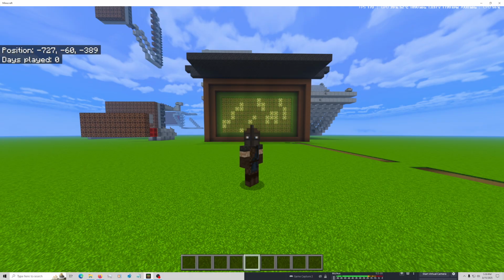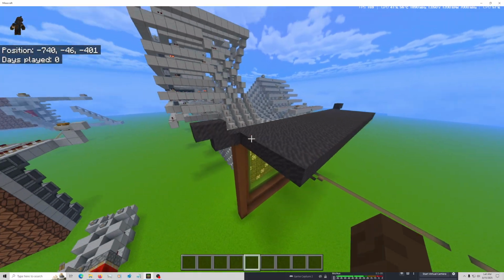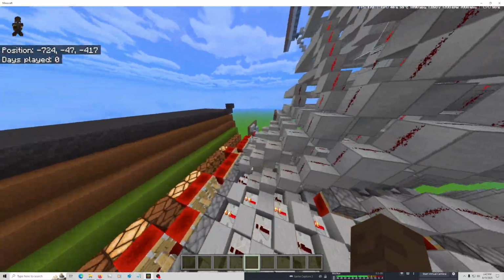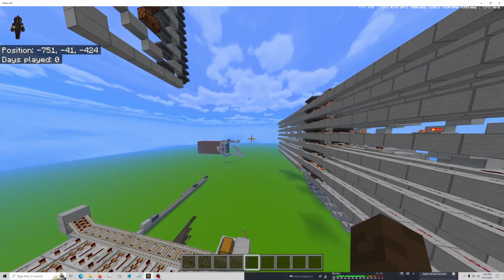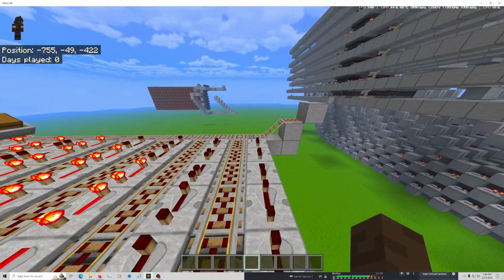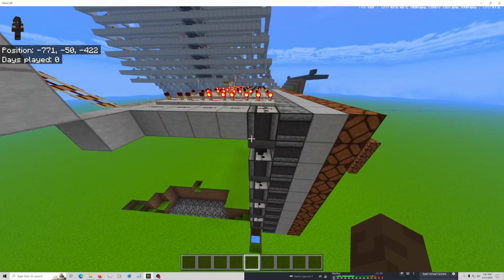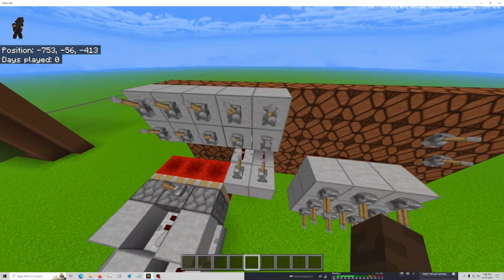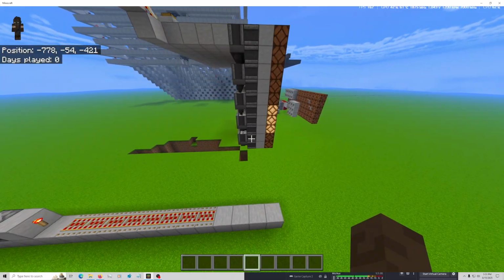The Matrix Display In Minecraft.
Building a matrix display in Minecraft!!
minecraft Display
minecraft Matrix display